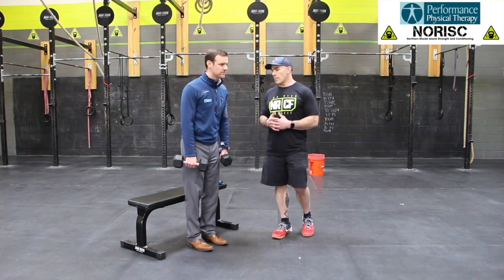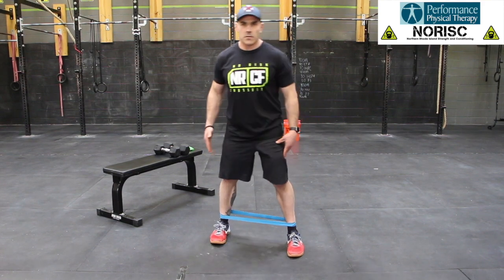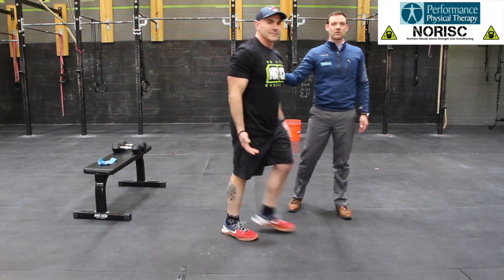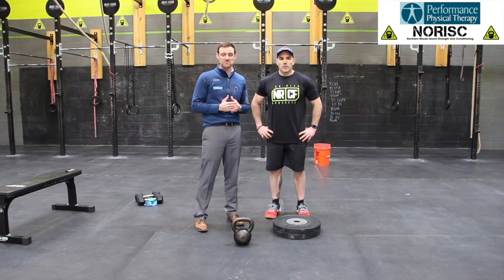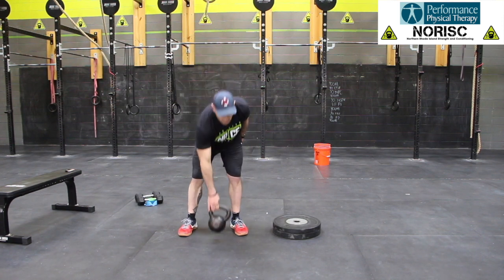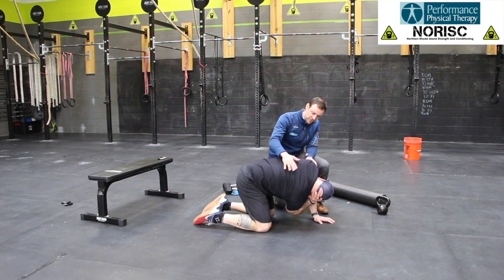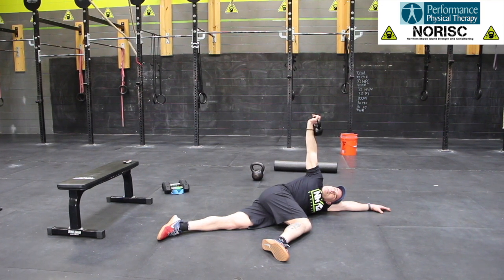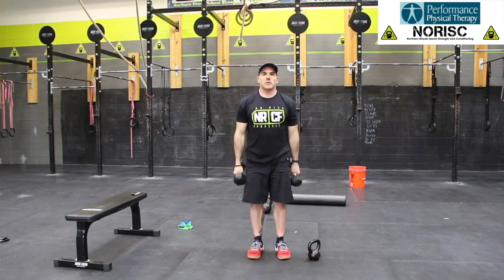Common Injuries and How to Rehab and Strengthen Them